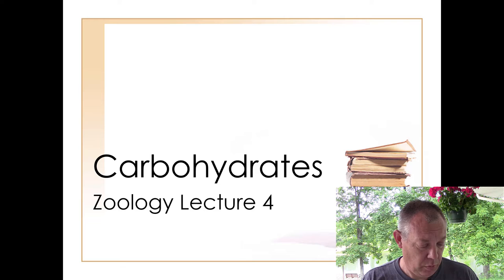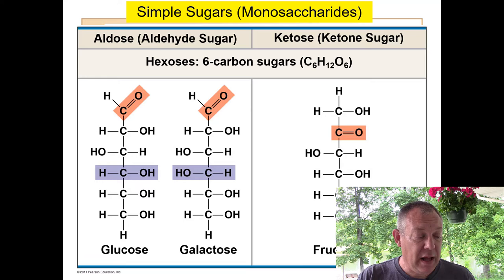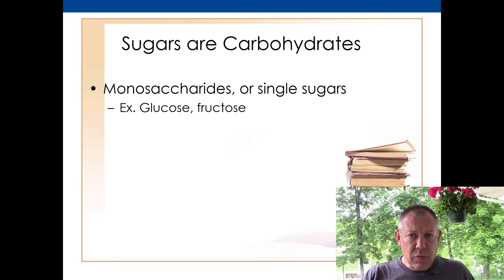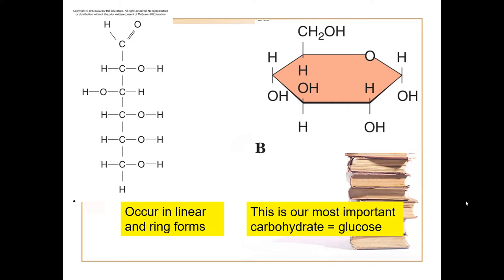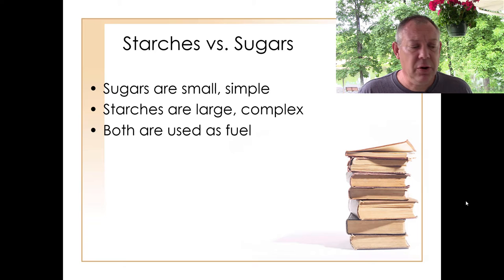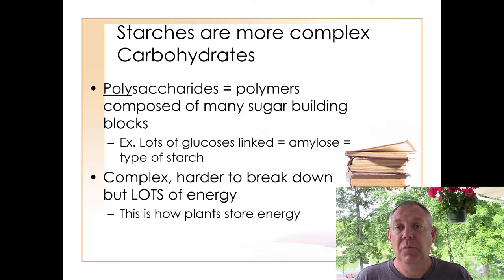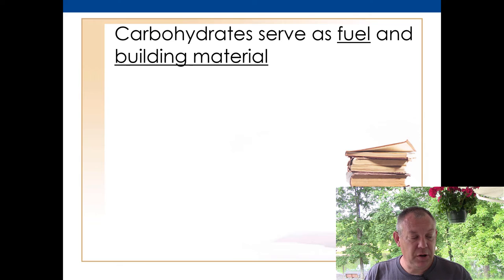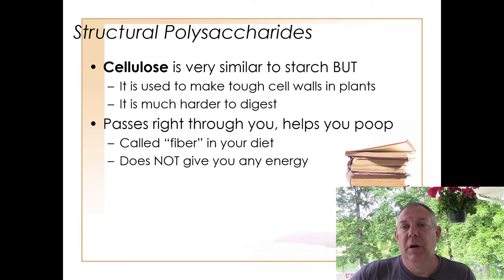Zoology Lecture 04 - Carbohydrates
Structure and properties of carbohydrates.